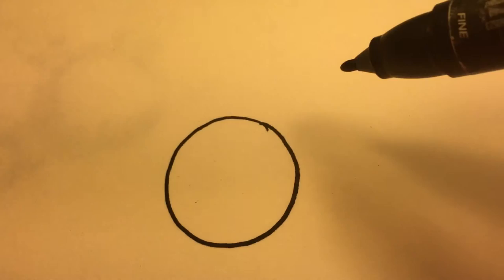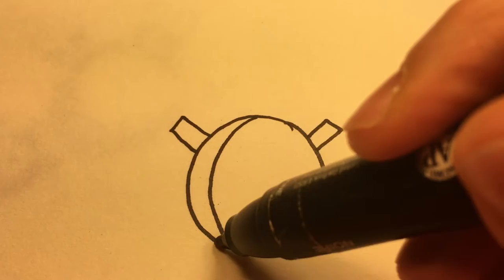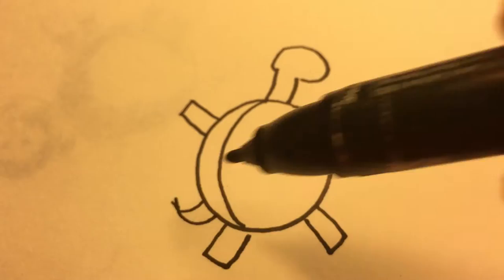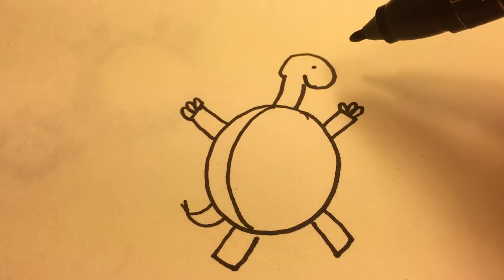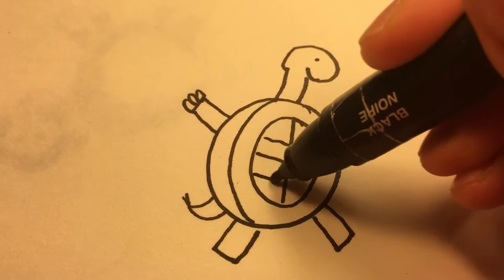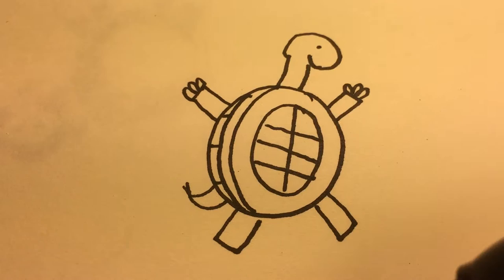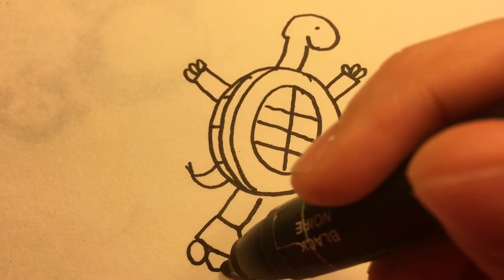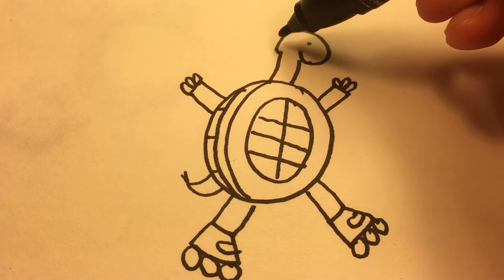Doodlebug-Easy to Draw: How to draw a turtle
Welcome to Doodlebug! A show where children can learn how to draw anything from animals to nature. If your child wants to know how to draw something, this is the channel to come.  Get out a piece of paper and pencil and let's have some fun!